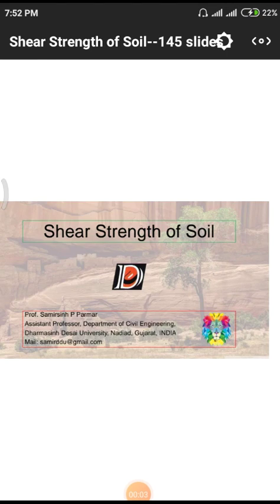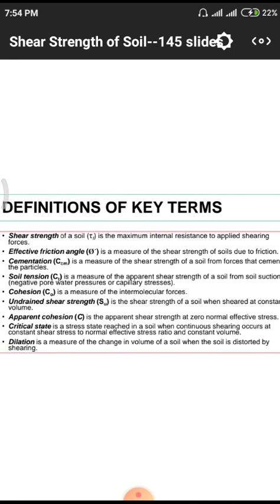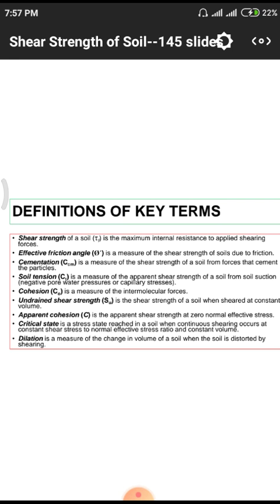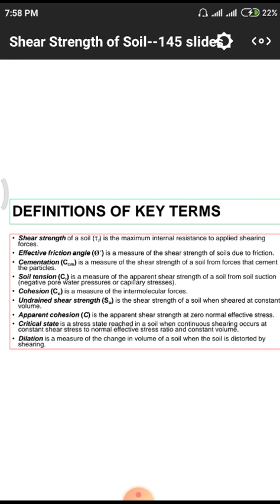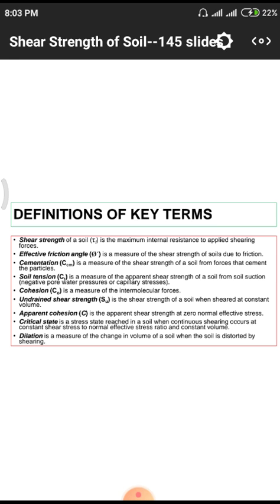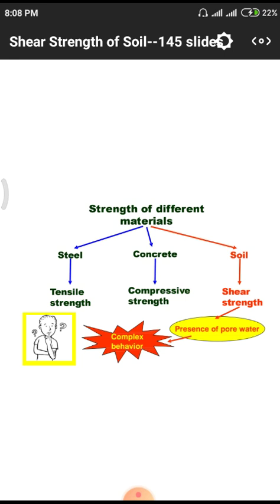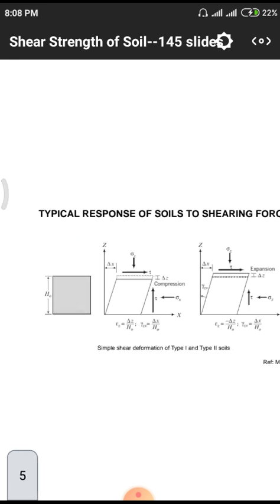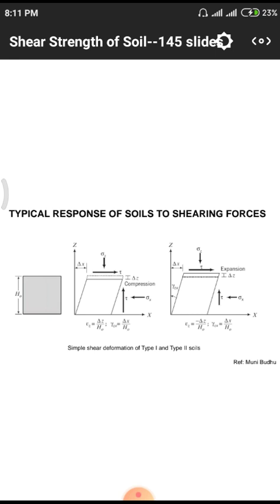LECTURE-29 GIT UNIT-3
Introduction & shear strength on soils